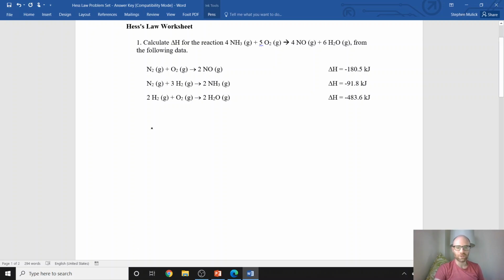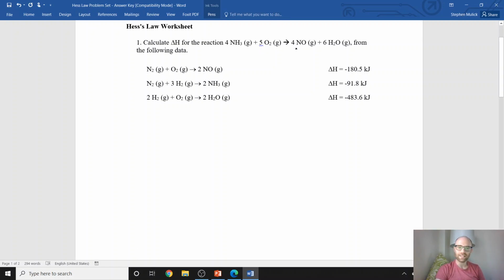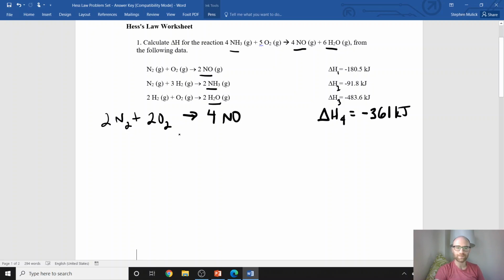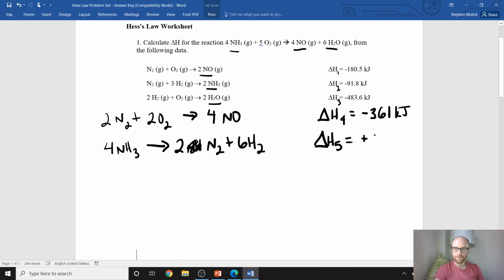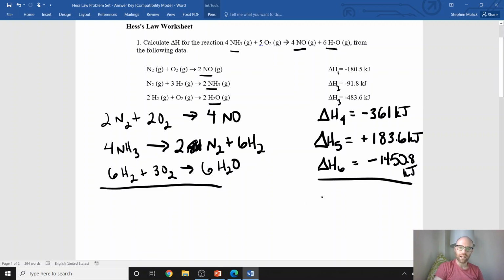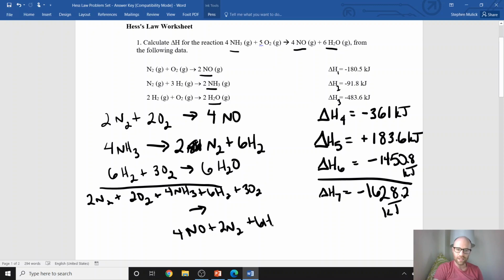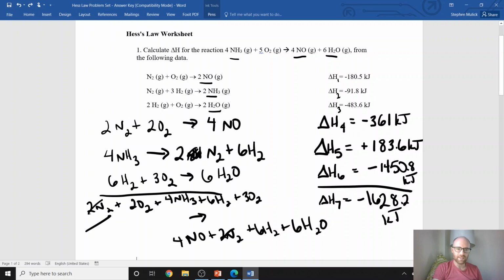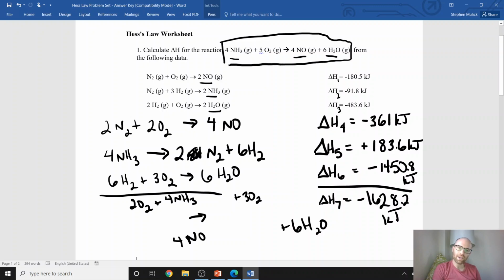H Chemistry 09.06a - Worked Hess's Law Example